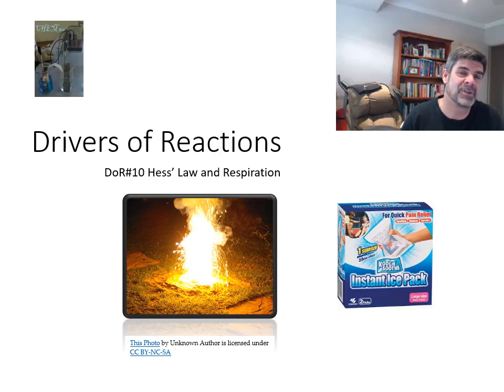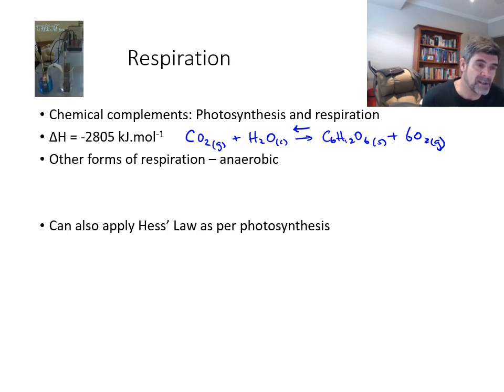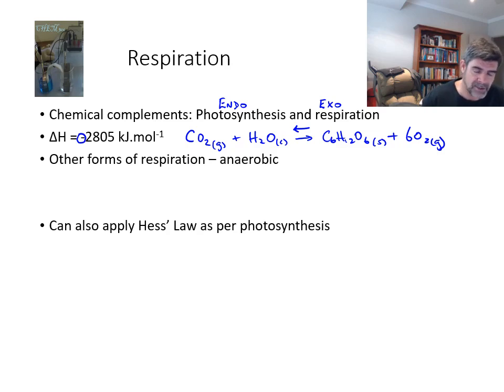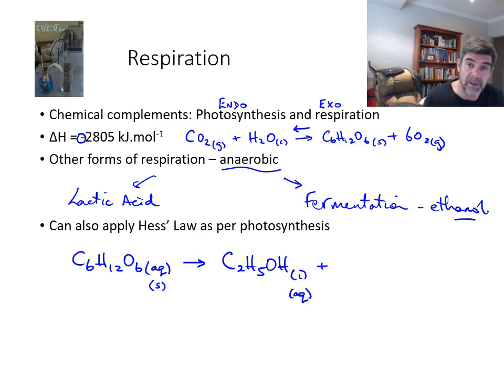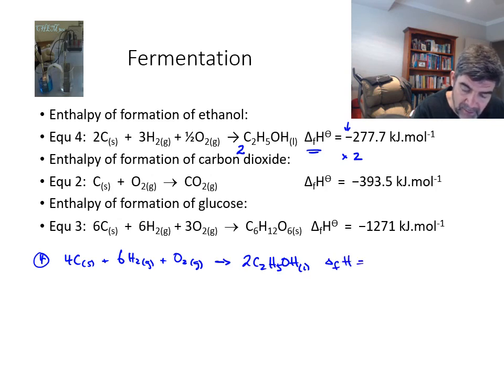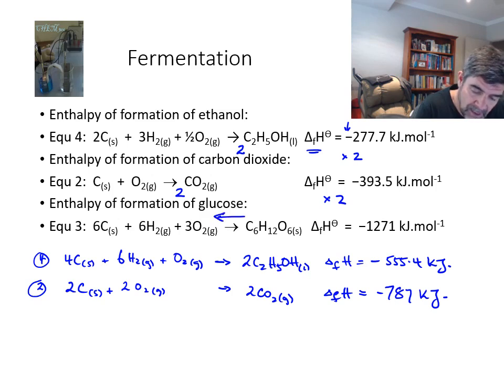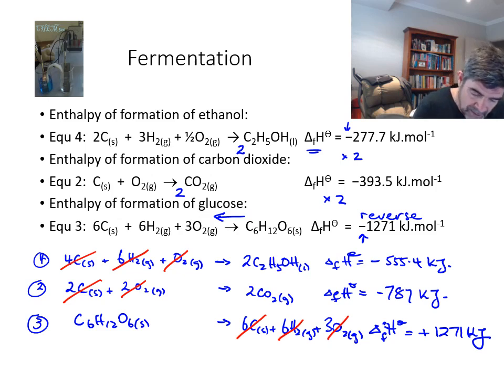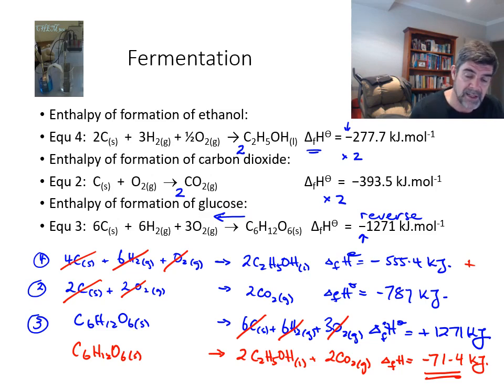DoR#10 Hess' Law and Respiration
Hess' Law and Respiration